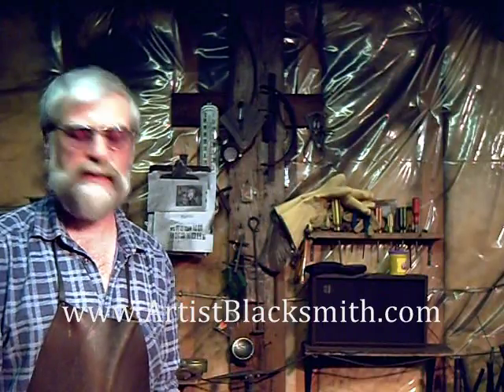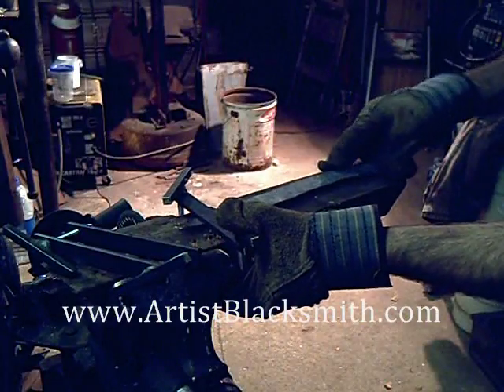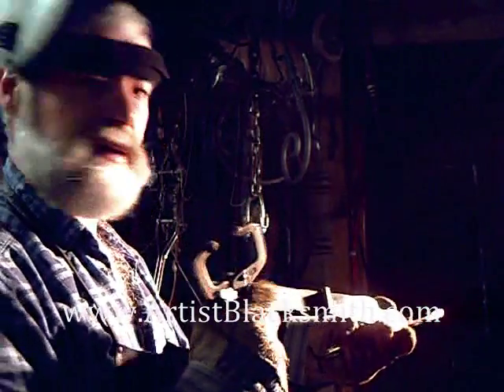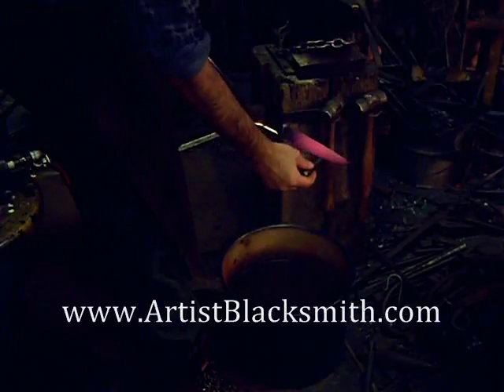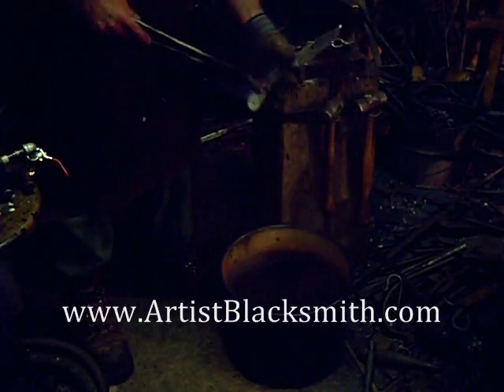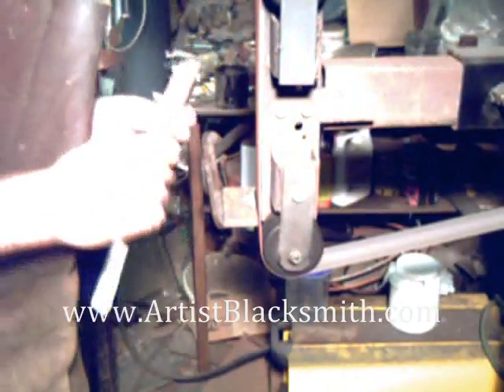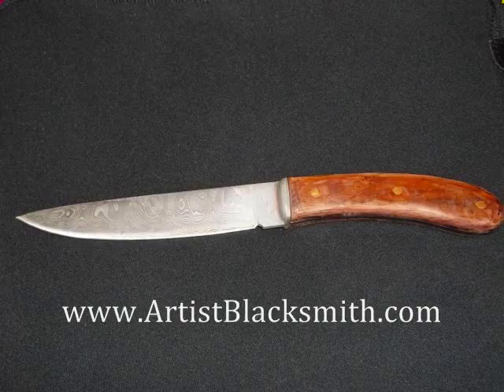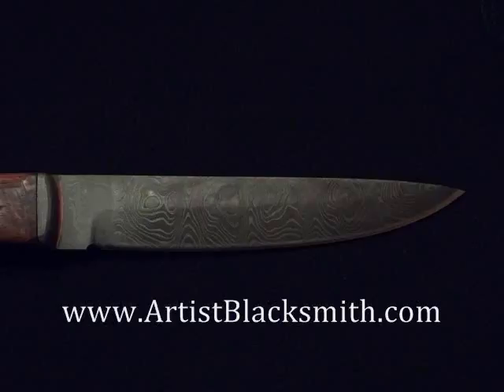Making a Knife From a Ladder Damascus Billet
Forging a knife from a billet of ladder damascus steel. With grinding and brazing techniques and full heat treating. Wooden handle assembly is included in the video. Simple forge work with emphasis on grinding a blade and heat treating. The techniques are applicable to high carbon steel as well as pattern welded steel.